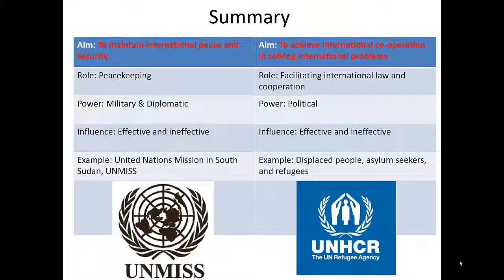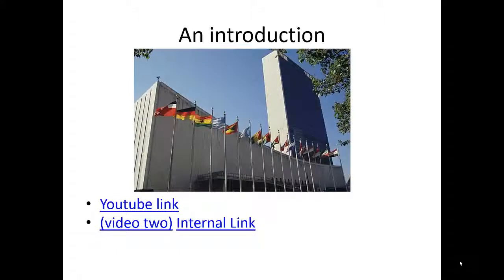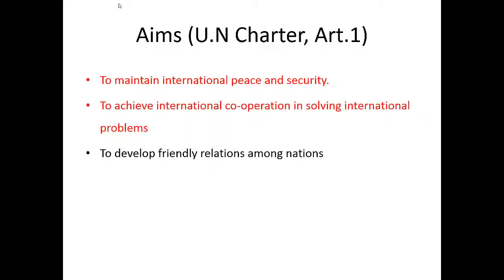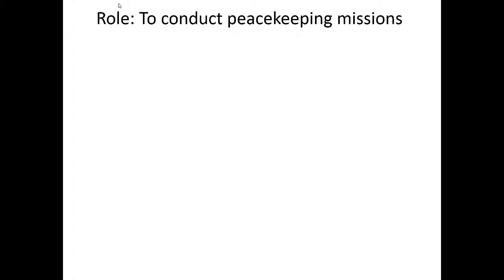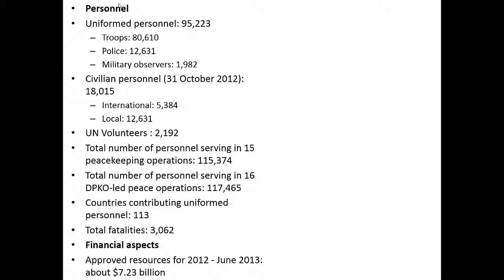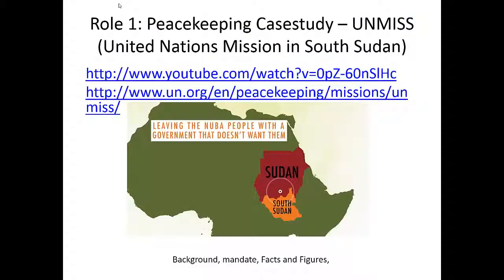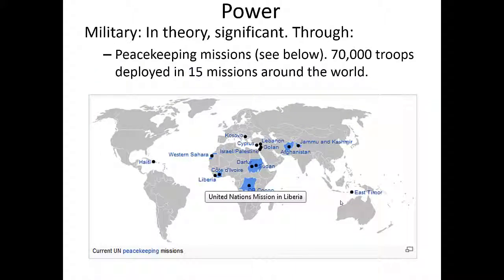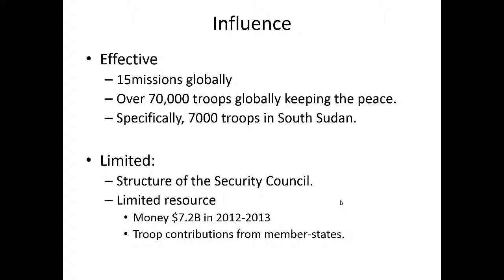2014 VCE Global Politics UN PartA